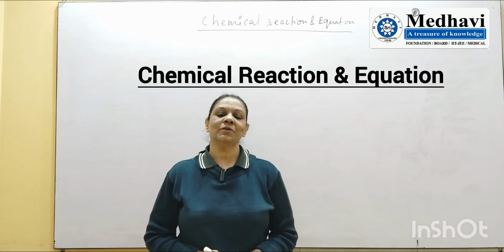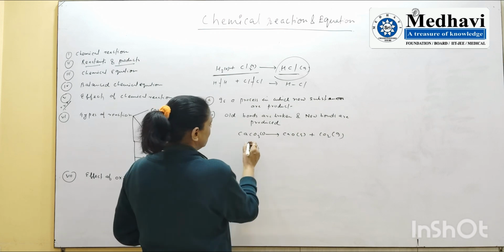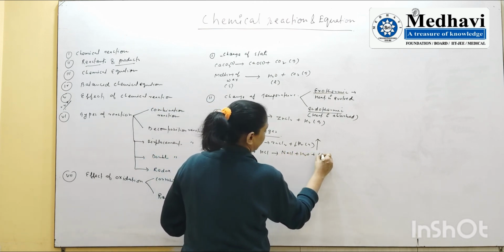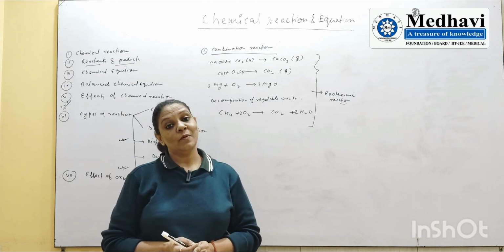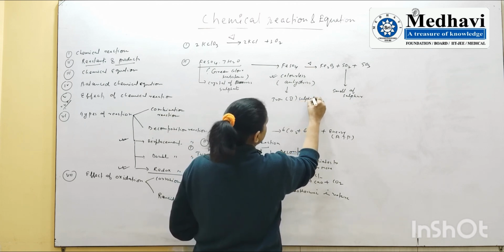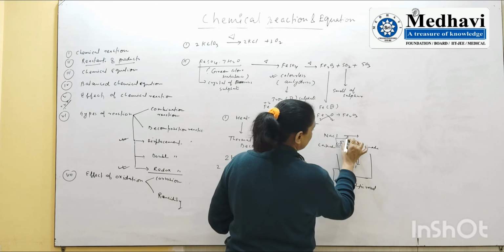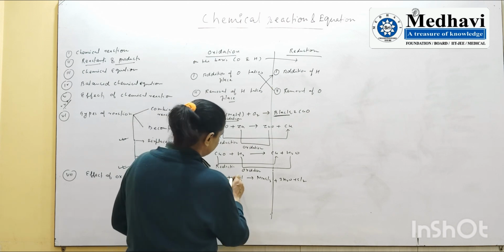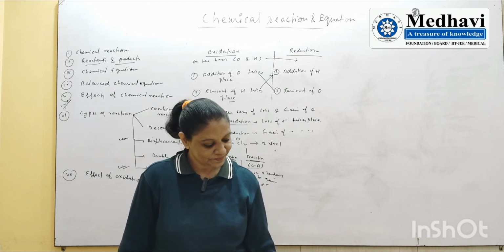Chemical reaction and equation